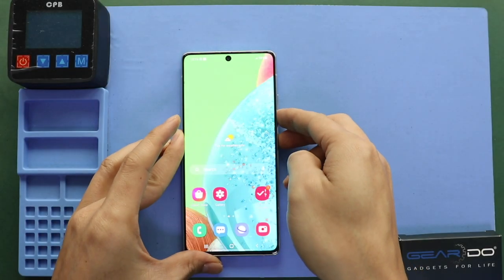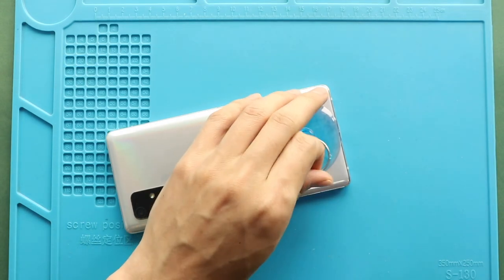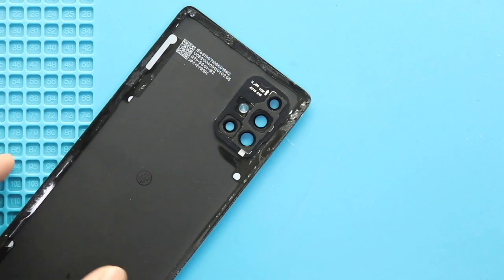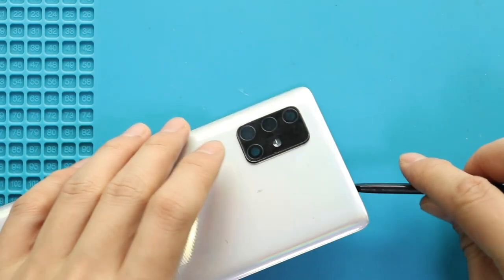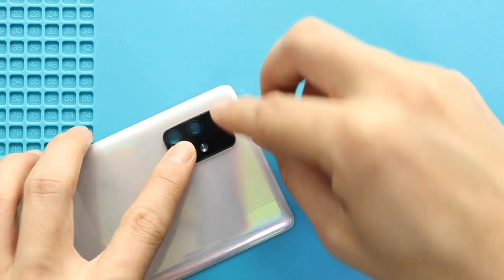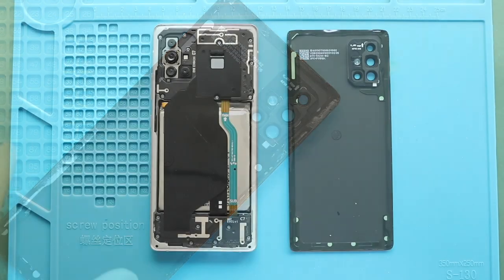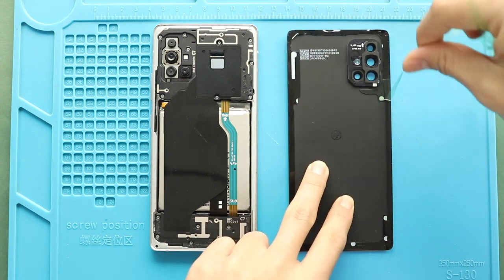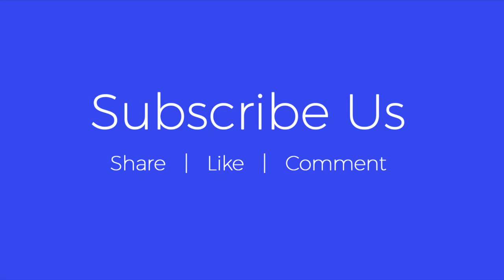Samsung Galaxy A71 | A71 5G Camera Lens Glass & Back Cover Replacement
A replacement guide on how to repair and replace a broken/cracked camera lens glass on Samsung Galaxy a71/a71 5G mobile phone.

Timestamps
00:00 Intro
00:10 Opening Galaxy A71 5g
00:42 Removing Back Cover
01:16 Removing cracked Camera Lens Glass
02:07 Placing New Camera Lens glass
02:24 Removing broken camera lens glass with frame
02:50 Placing New camera lens glass with frame
03:21 Back Cover installation
03:40 Closing & Binding